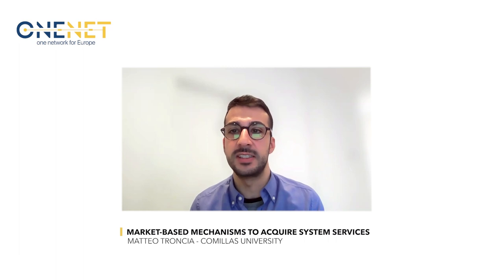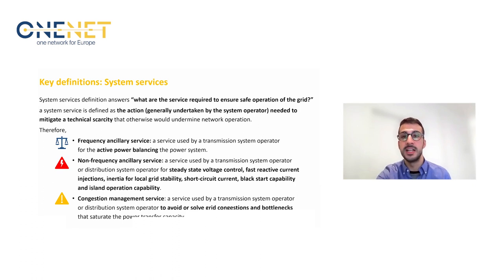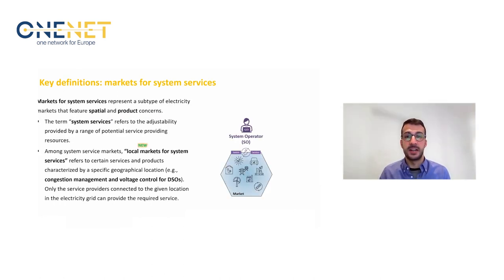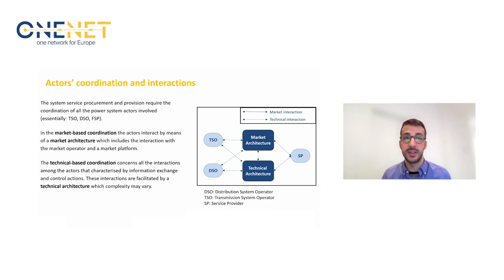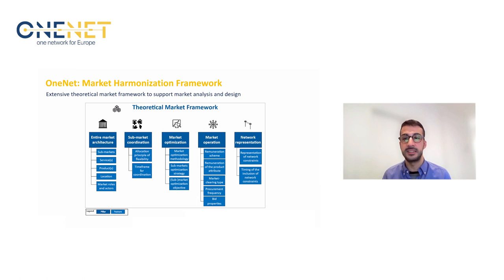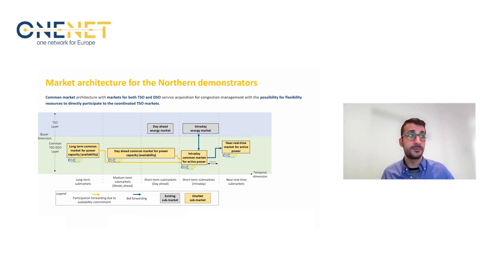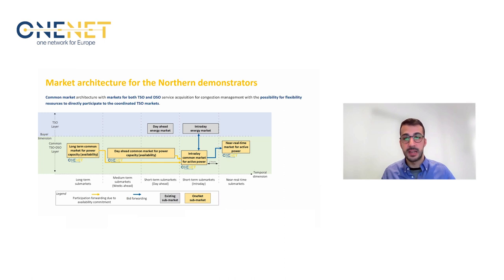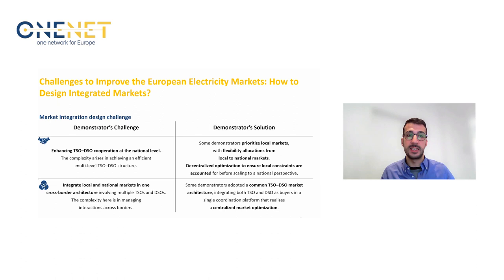Matteo Troncia | Market based mechanisms to acquire system services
This video lecture presents OneNet's contribution to electricity market design in Europe. It covers the motivation, objectives, key definitions, and challenges involved in designing coordinated and integrated flexibility markets. The lecture introduces the Theoretical Market Framework (TMF), which is a comprehensive tool for conceptualizing and designing electricity markets. It integrates mechanisms for coordination between Transmission System Operators (TSOs) and Distribution System Operators (DSOs). The TMF formalizes new and innovative market concepts, outlining fundamental categories and decisions crucial to market design. Using the TMF, the map of the TSO-DSO coordination solutions of European demonstrators in the OneNet project is provided, identifying challenges in designing and implementing novel system services markets. Based on these insights, the lecture offers market design and policy recommendations to address and overcome specific challenges in market-based TSO-DSO coordination.

Further readings:

Troncia, M., Chaves Ávila, J. P., Damas Silva, C., Gerard, H., & Willeghems, G. (2023). Market-Based TSO–DSO Coordination: A Comprehensive Theoretical Market Framework and Lessons from Real-World Implementations. Energies, 16(19), 6939.

S. Bindu, M. Troncia, J. P. C. Ávila, and A. Sanjab, “Bid Forwarding as a Way to Connect Sequential Markets: Opportunities and Barriers,” in 2023 19th International Conference on the European Energy Market (EEM), Jun. 2023, pp. 1–6. doi

OneNet H2020 project, “OneNet Deliverable 11.2 - Techno-economic assessment of proposed market schemes for standardized products,” OneNet H2020 Project, 2023. Available

OneNet H2020 project, “OneNet Deliverable 3.1 - Overview of market designs for the procurement of system services by DSOs and TSOs,” OneNet H2020 Project, 2021. Available

OneNet H2020 project, “OneNet Deliverable 3.3 - Recommendations for Consumer-Centric Products and Efficient Market Design D3.3,” OneNet H2020 Project, 2023. Available

OneNet H2020 project, “OneNet Deliverable 2.2 - A set of standardised products for system services in the TSO-DSO-consumer value chain,” 2021. Available

S. Potenciano Menci, O. Valarezo, Decoding design characteristics of local flexibility markets for congestion management with a multi-layered taxonomy, Applied Energy, Vol. 357, 2024, 122203,